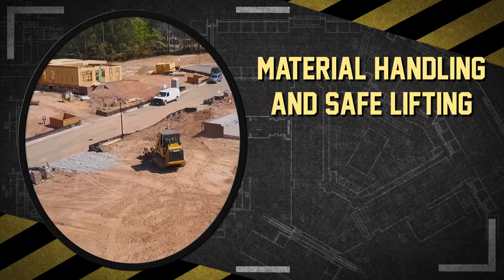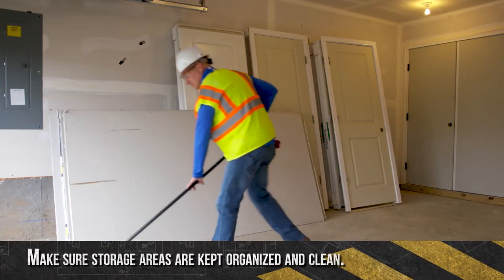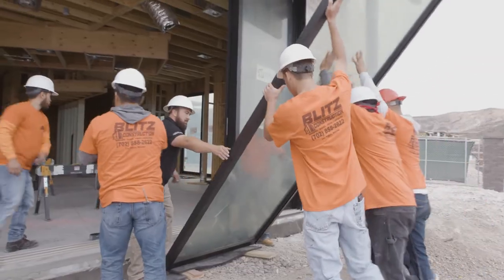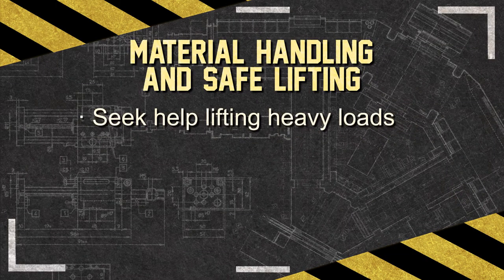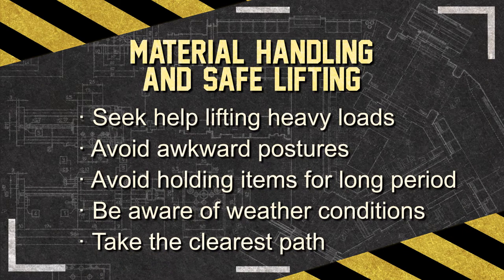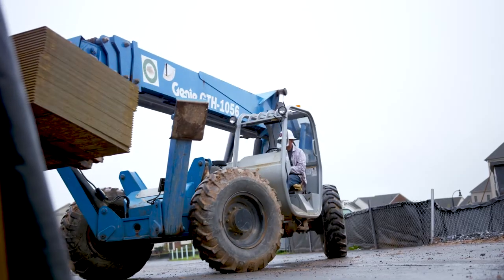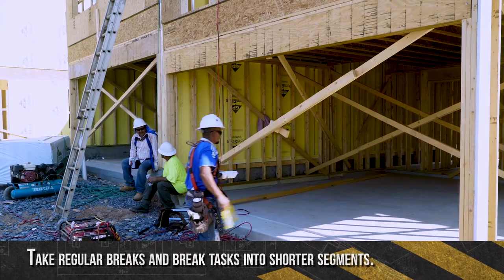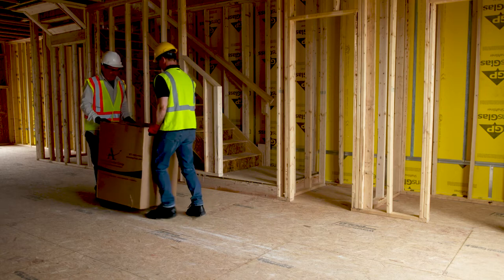Construction Safety: Material Handling and Safe Lifting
Construction work often requires moving materials around the jobsite that involves pushing, pulling, and lifting. Because construction materials are often heavy and awkward, you should pay special attention to moving them by hand or with the help of a crane or forklift.